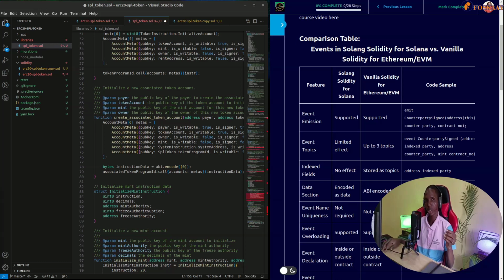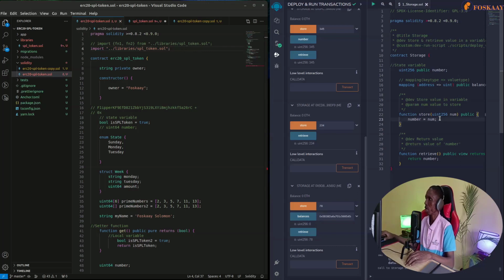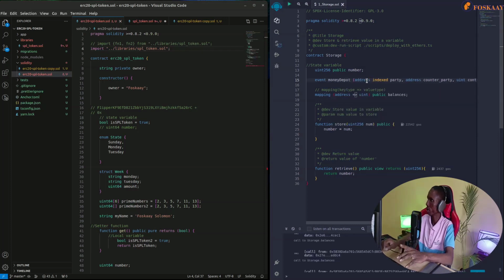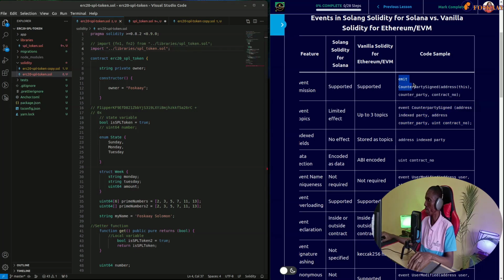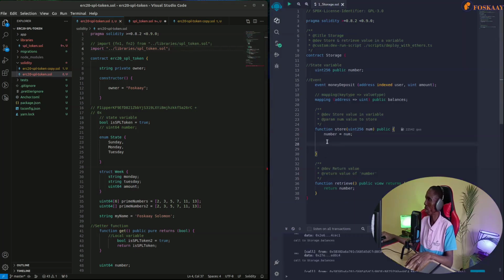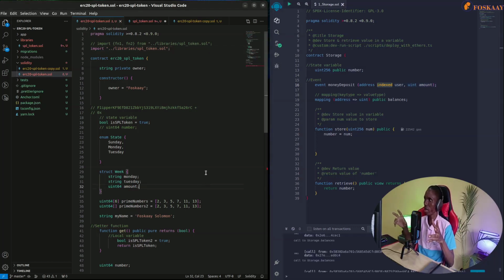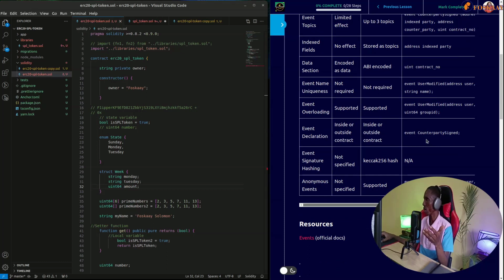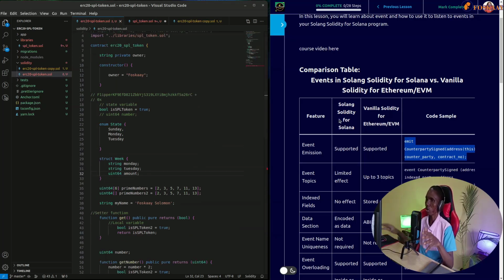What is Events in Solang Solidity Explained - Solang Solidity For Solana Course 101 Ep18